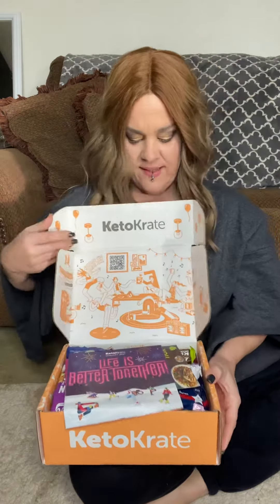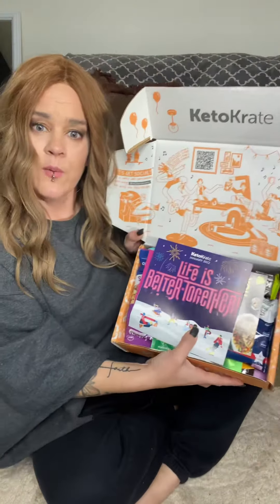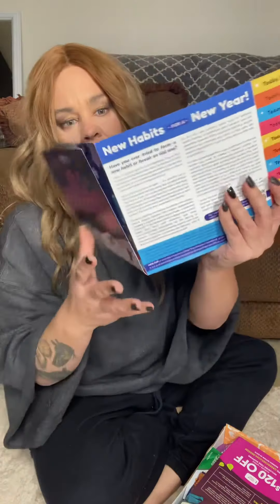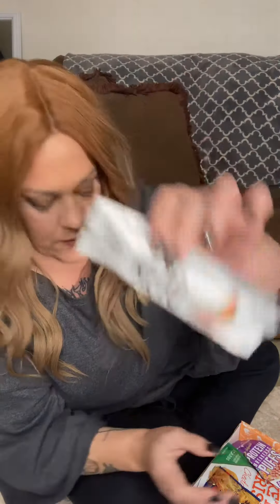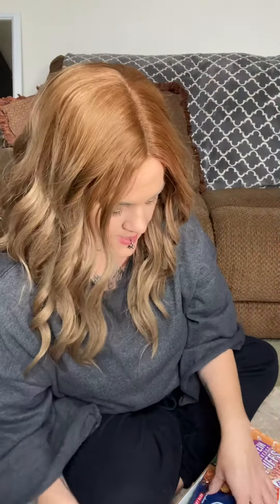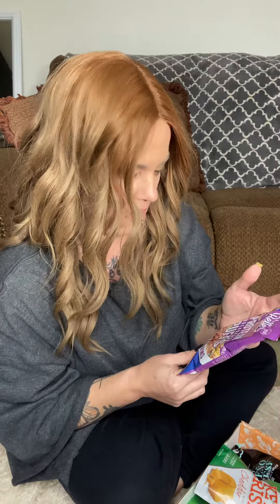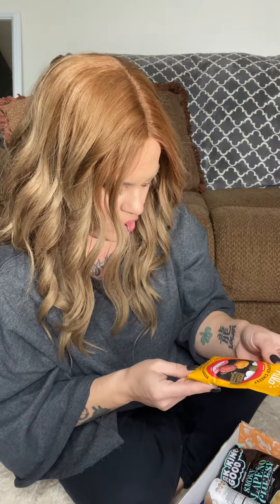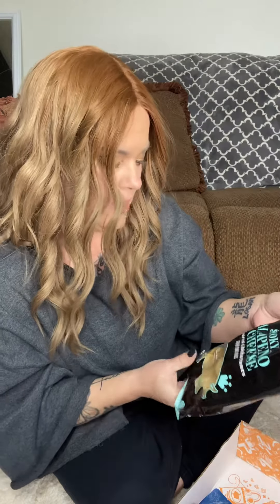Keto Krate Unboxing (Monthly Keto Snacks)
@ketokrate is a monthly subscription that offers (keto-friendly) snacks to help cut those cravings while on your weight loss journey.
What does this box consist of?
• Get 10+ shelf stable keto snacks delivered monthly.
• Ready to go snacks to keep your pantry stocked.
• All snacks less then 5g net carbs per serving.
• VIP access to our member's only KetoShop.
• Free US shipping
• Cancel anytime w/ no cancellation fee.
The Offer:
BOGO + A Digital Download of "KetoKrate's Ridiculously Easy To Follow Keto Guide! Complete with 7 Day Meal Plan, Recipes, Grocery Lists, Tips, Tricks, and Information that make giving up impossibly hard!!!"
Price: $39.99 at sign up will get your audience a second Krate FREE, then $39.99/mo for one Krate each month after that

Promo Dates:
January 1st - January 31st